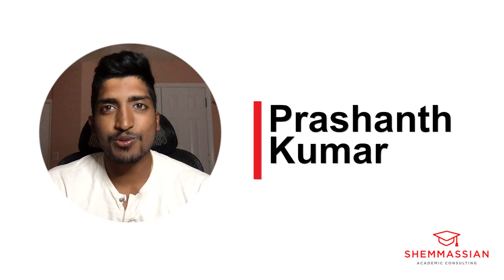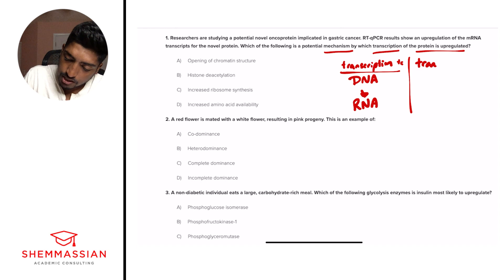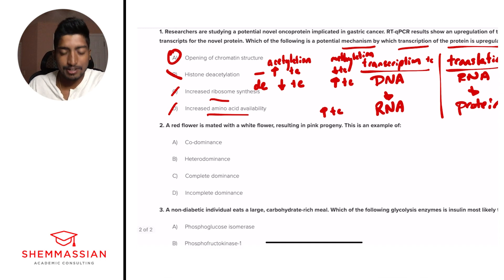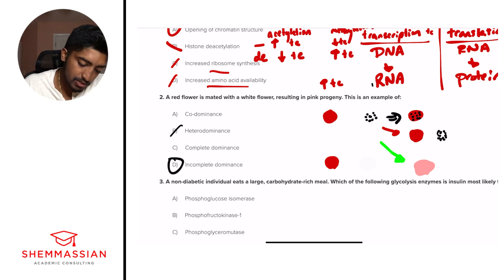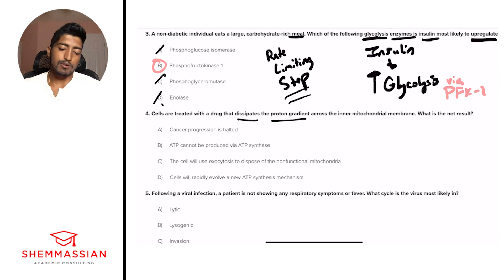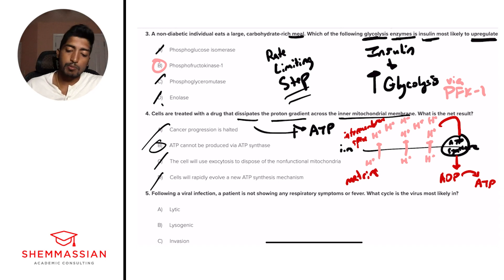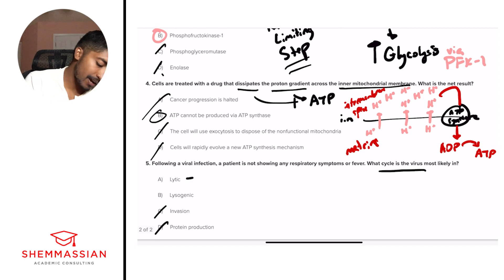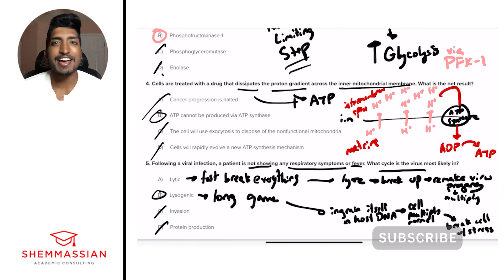MCAT Bio Passage Walkthrough | 525 Scorer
In this video, follow along as a 525 scorer and Harvard alum guides an MCAT bio practice question walkthrough.

TIMESTAMPS
[00:00] - Introduction
[00:28] - Overview and strategy
[01:33] - Question 1
[05:37] - Question 2
[08:39] - Question 3
[10:39] - Question 4
[14:32] - Question 5
[19:05] - Wrap up